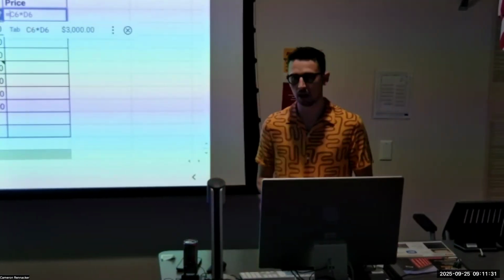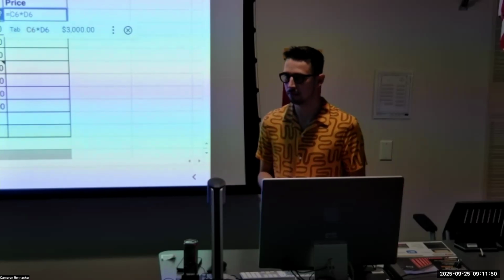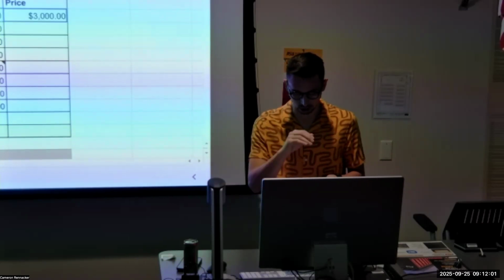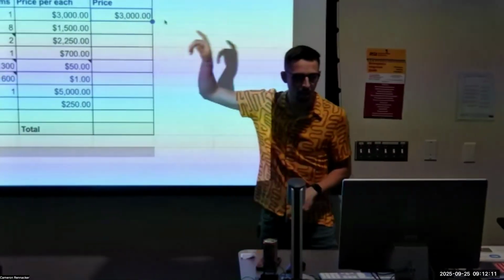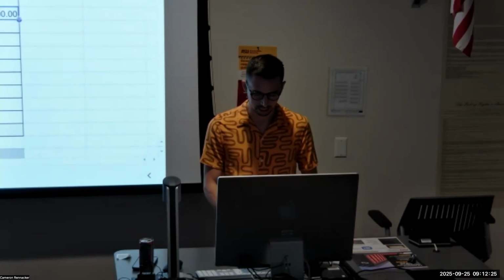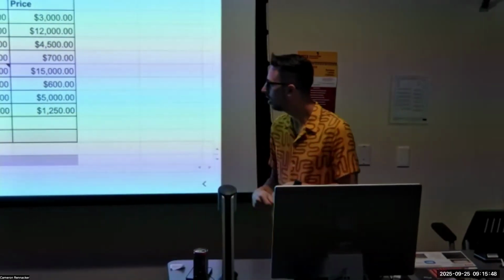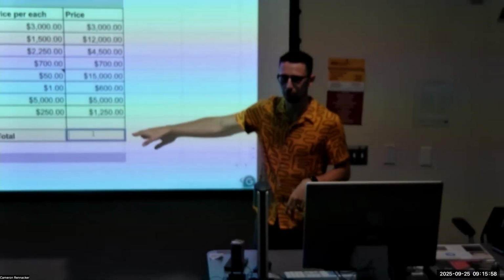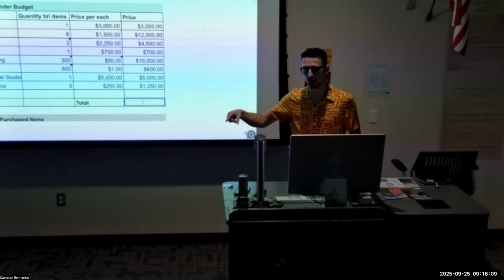GIT 450-550_Lab 3.2 Overview Supplemental